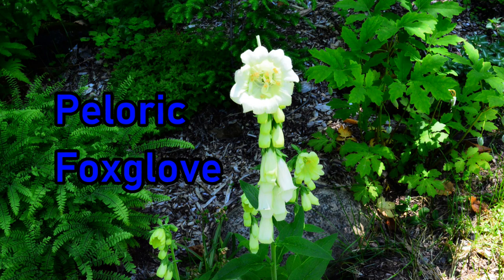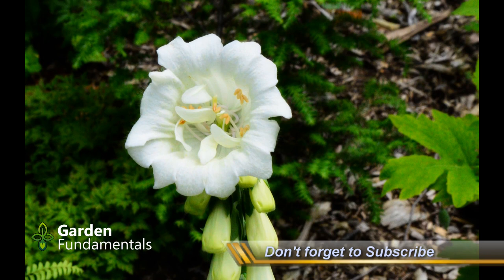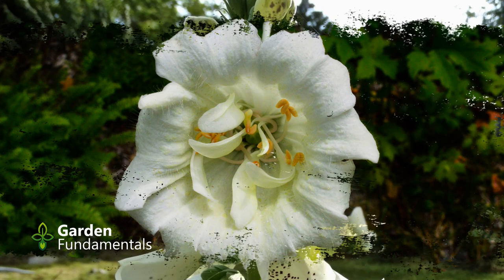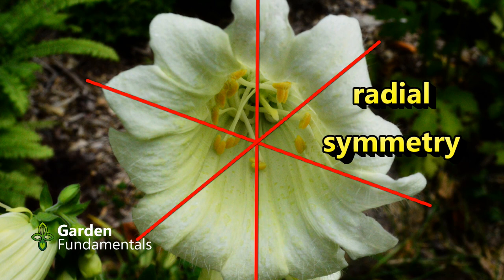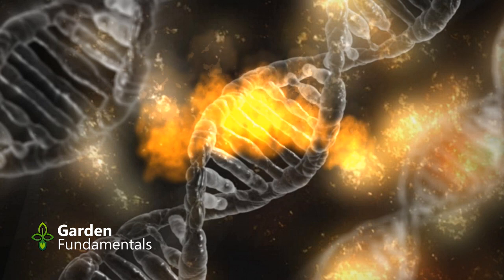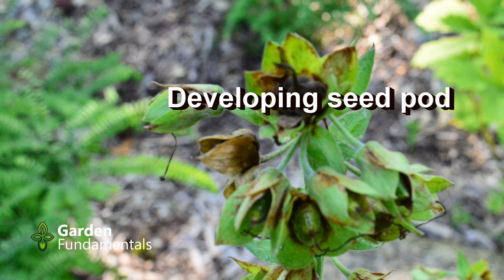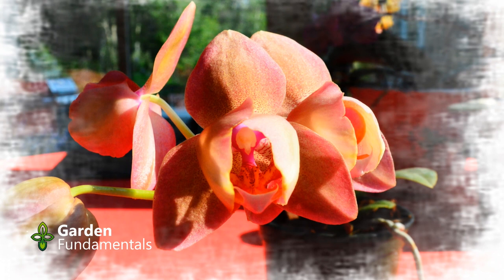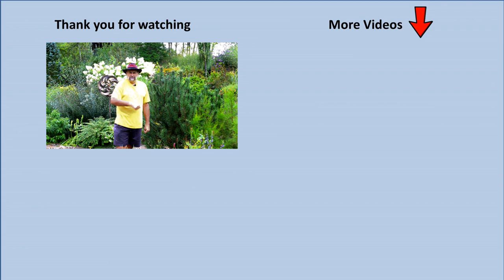Monstrous Peloric Foxglove Flower👾👾👾Digitalis purpurea monstrosa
Mutated foxglove showing pelorism (actinomorphic flower) found in my garden - learn all about these unusual flowers. Also peloric orchids and snapdragons.

pelorism is a recessive mutation that forms unusual flowers, on floxglove, snapdragons and orchids.